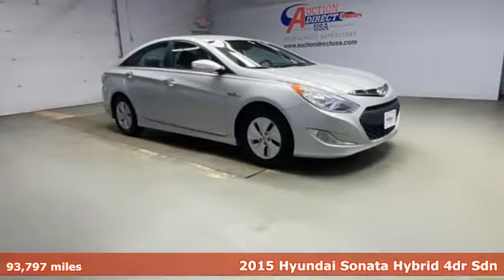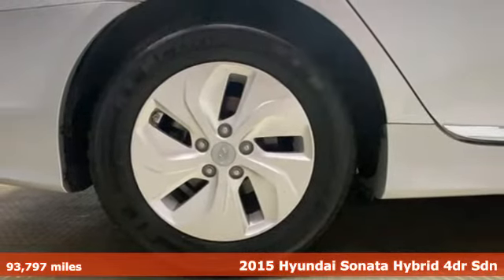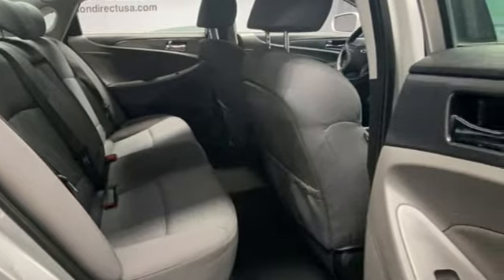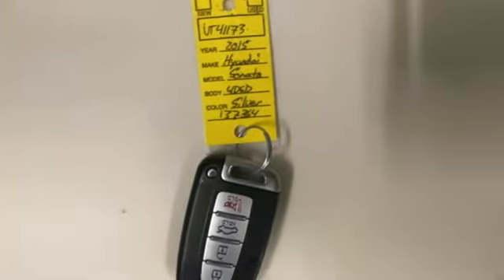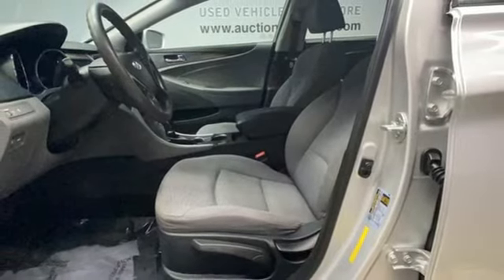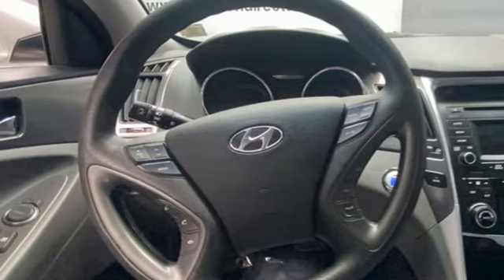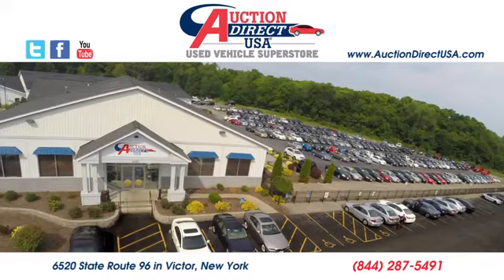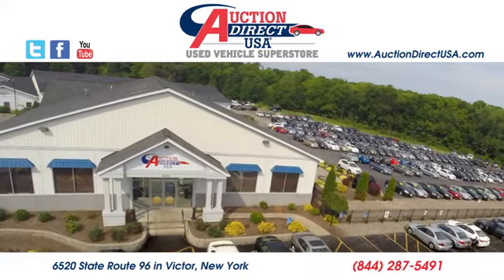2015 Hyundai Sonata Hybrid Rochester NY Victor, NY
Year: 2015
Make: Hyundai
Model: Sonata Hybrid
Trim: Base
Engine: 2.4L 4-Cylinder Atkinson-Cycle Hybrid
Transmission: 6-Speed Automatic with Shiftronic
Color: Silver
Interior: Gray
Mileage: 93797
Stock #: VT41173
VIN: KMHEC4A42FA137364

Address:
6520 State Route 96